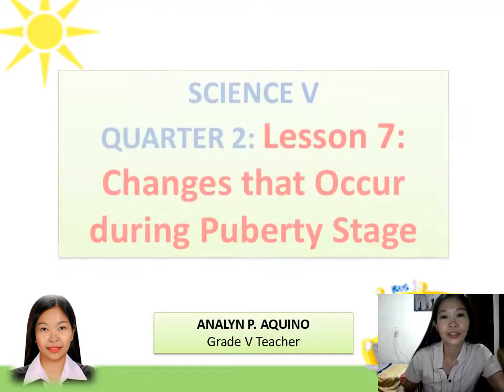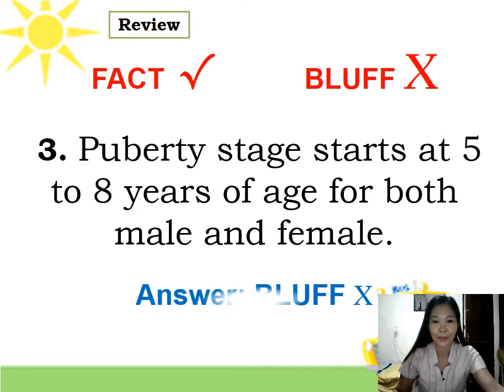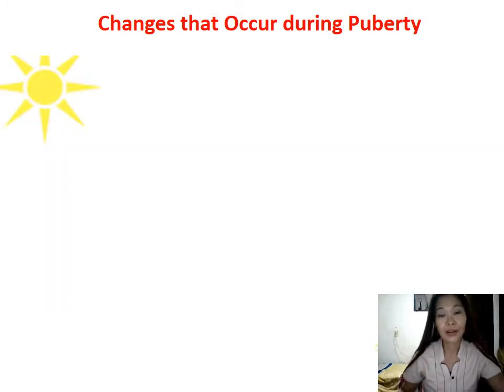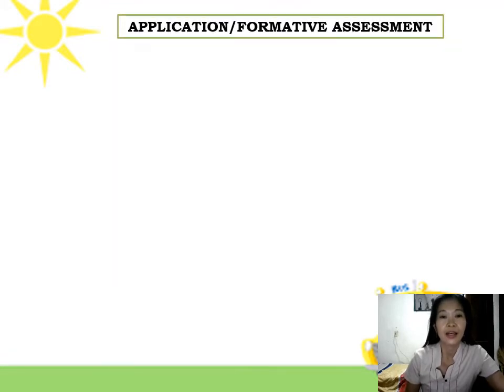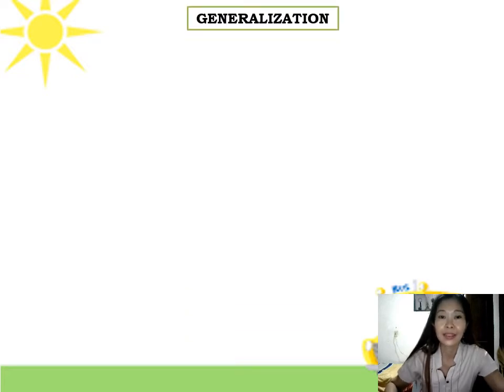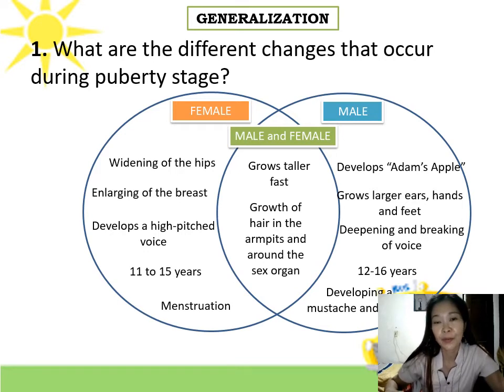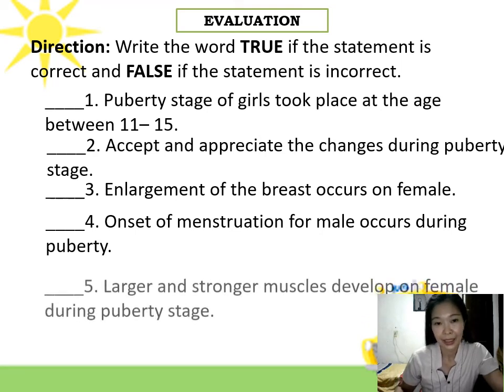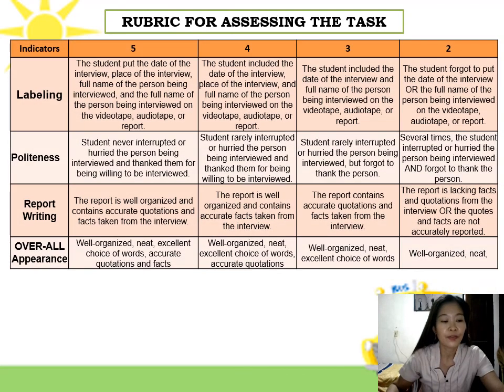Teacher An Science 5 Puberty Stage